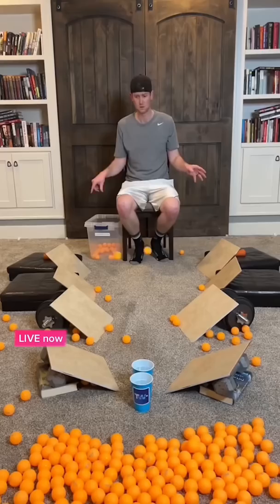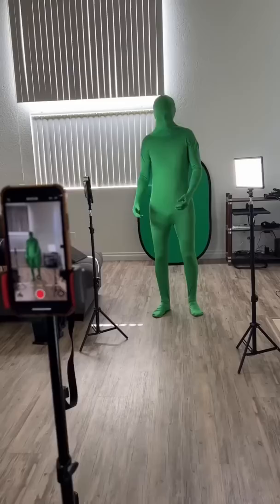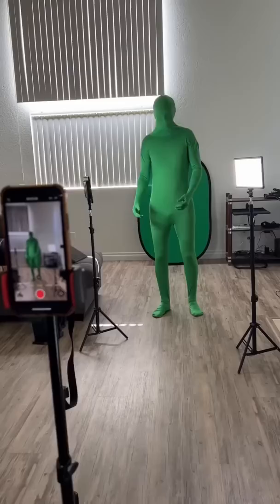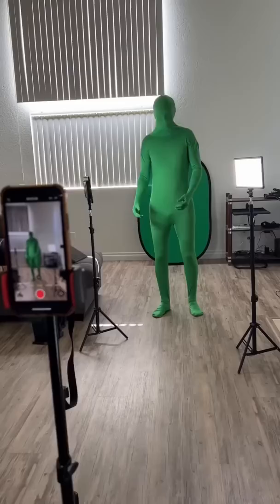How viral trickshots are FAKED